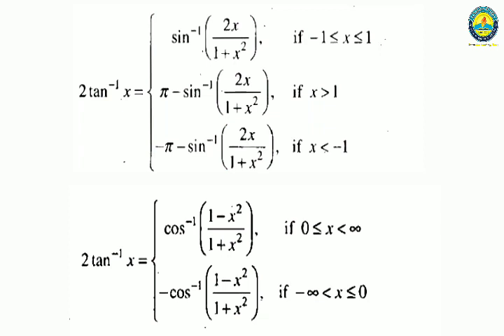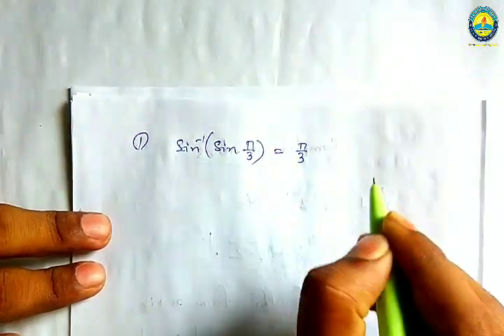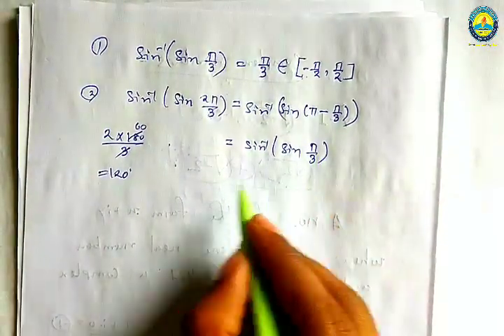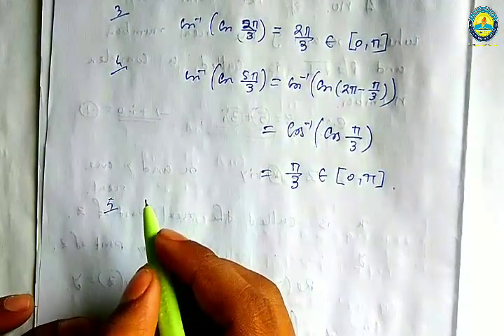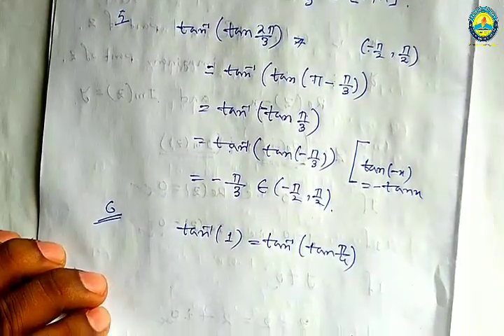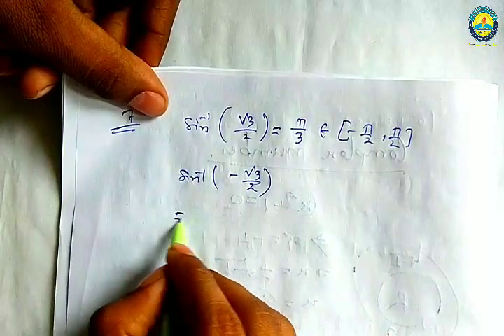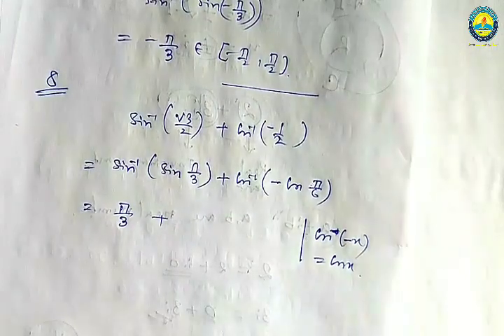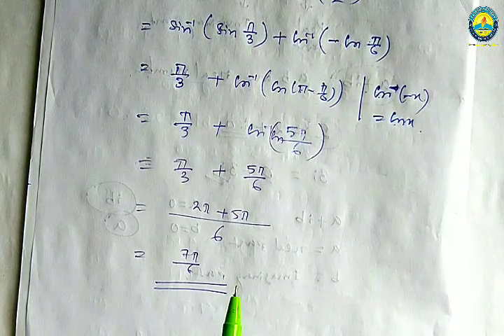Ex part 1 HS 2nd Year Mathematics Inverse Trigonometric Function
Join our WhatsApp group for any doubt
                                      LINKS

INTEGRAL ( অনুকল )  Lesson-7

NCERT Exercise

Continuty and Differentiability: (অবিছিন্ন আৰু অবকলনীয়তা)
(Lesson 5)

NCERT Exercise

Inverse Trigonometric Function:(Lesson 2)
প্ৰতিলোম ত্ৰিগনোমিতীয় ফলন

                       Matrices ( মৌলকক্ষ )
                             ( Lesson 3)

              Vector Algebra (ভেক্টৰ বীজগণিত):
                                 Lesson 10